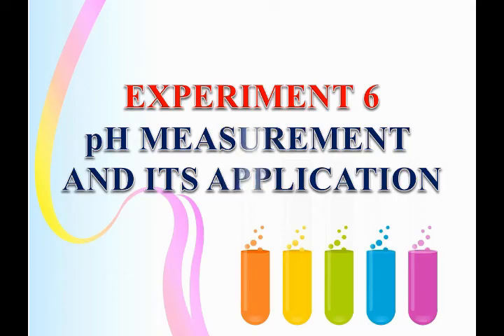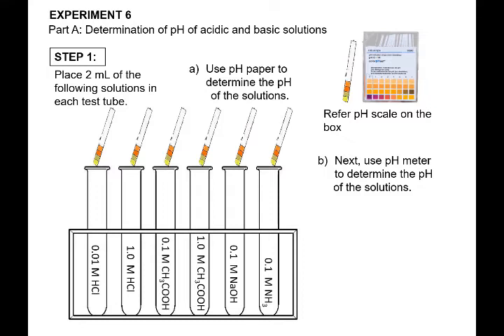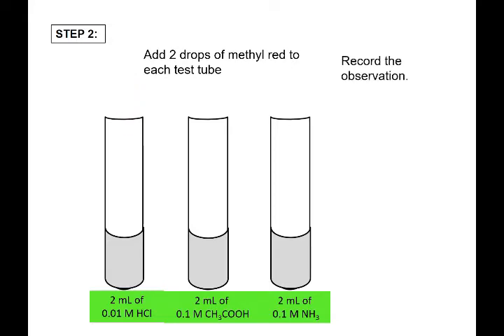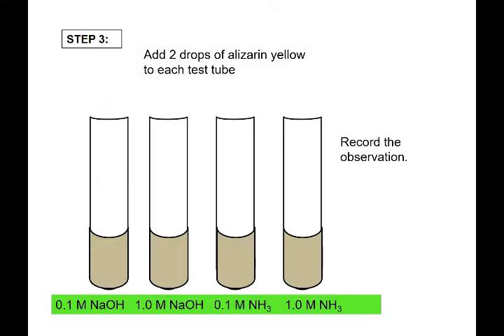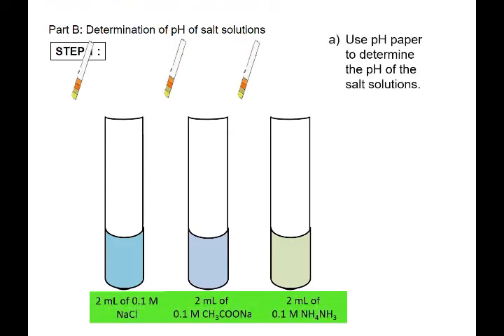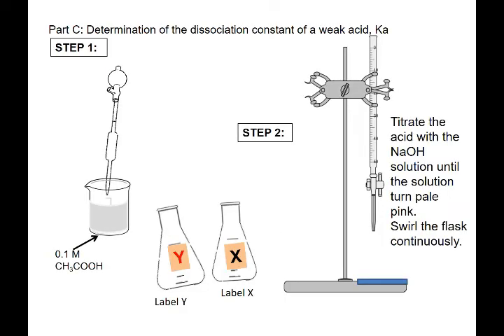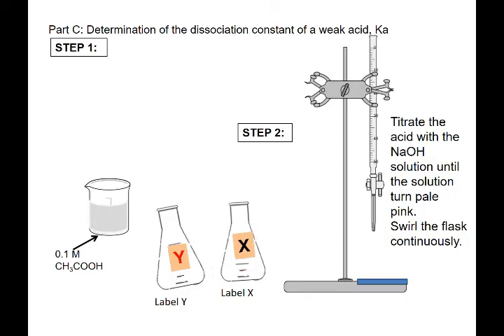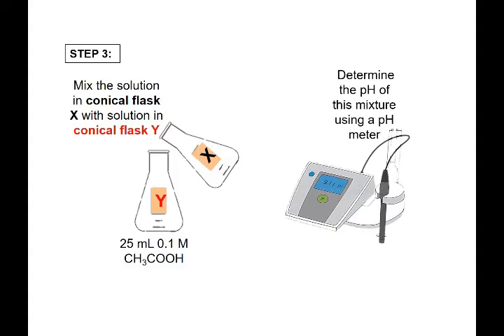CHEMISTRY SDS (SK015) - JOTTER - Experiment 6: pH Measurement and Its Applications